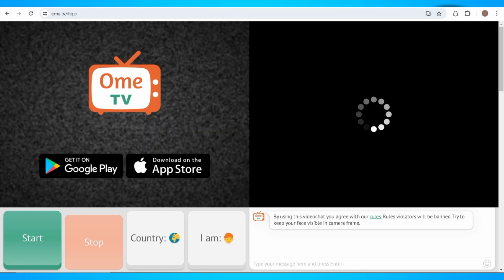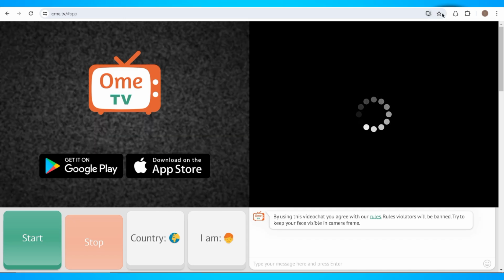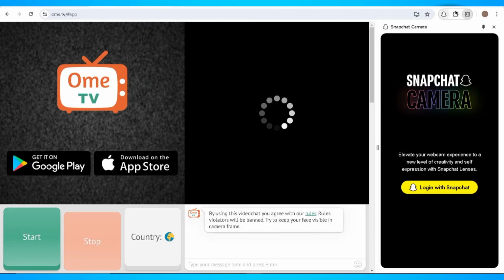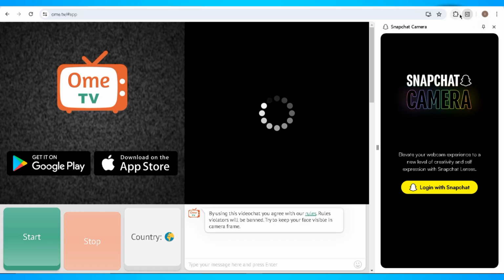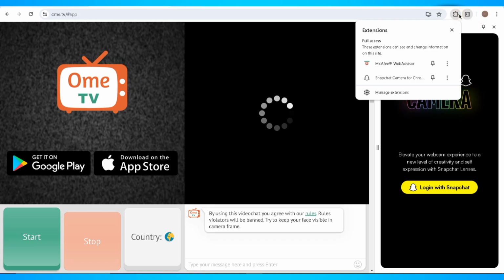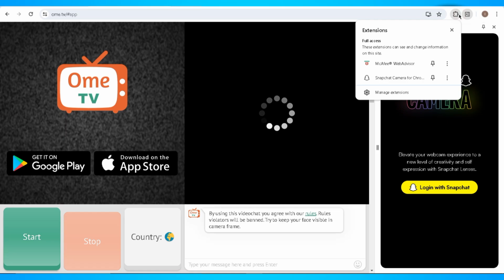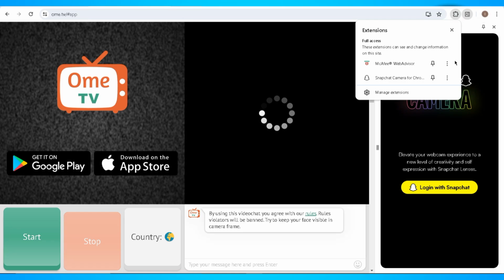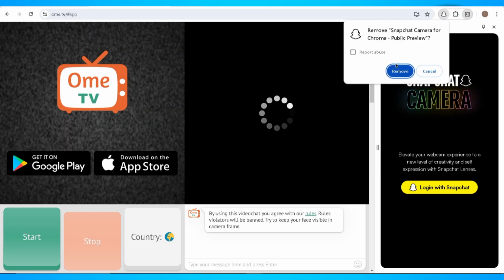How to Fix Ome tv Loading Screen Or Loading Error 2024